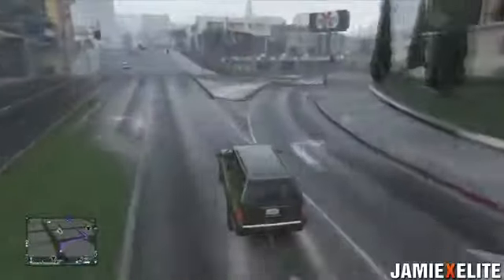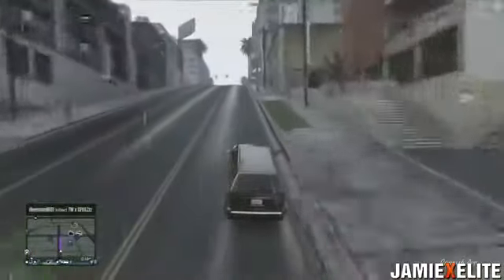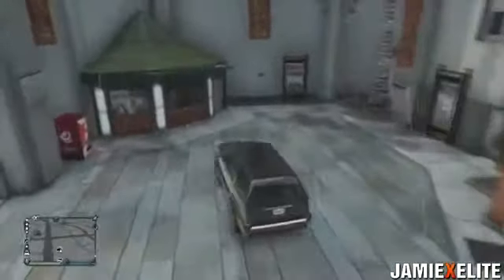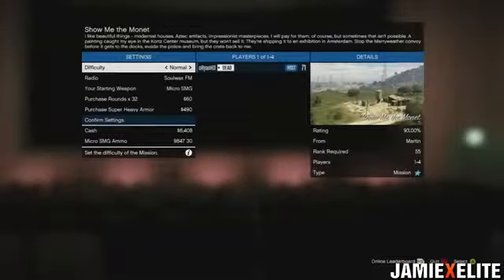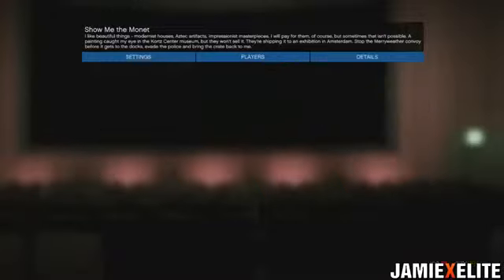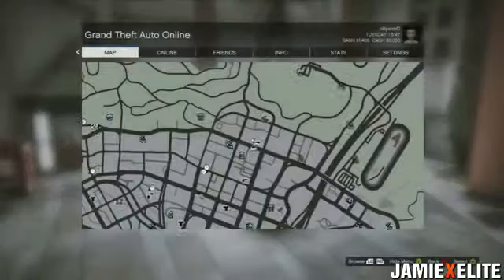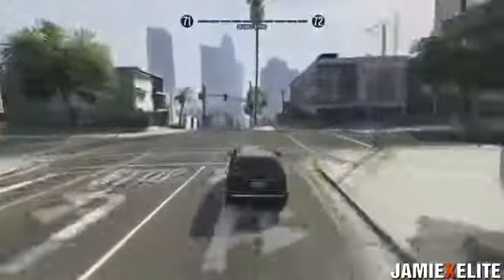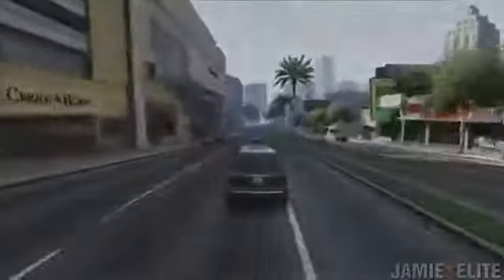GTA 5 Invisible Radar For Ever! Glitch Online Glitches! Grand Theft Auto 5! YouTube